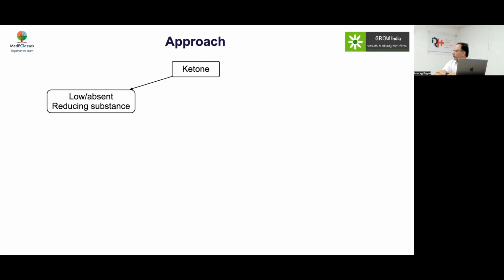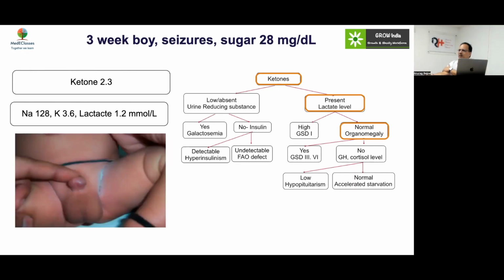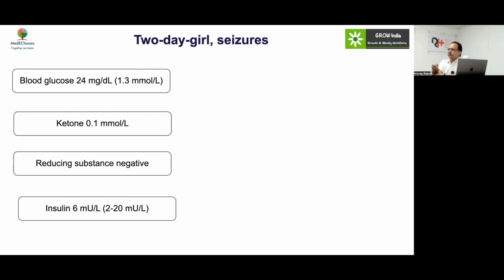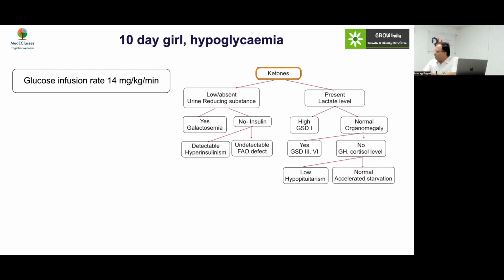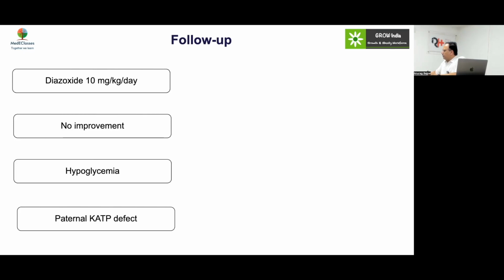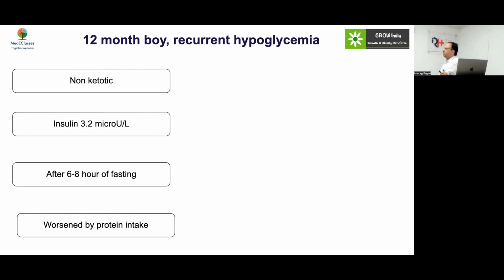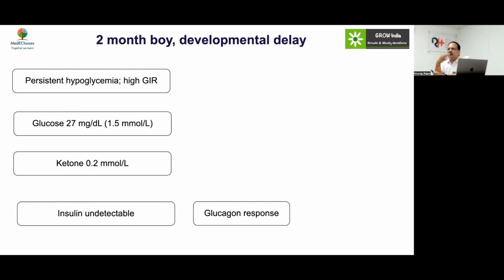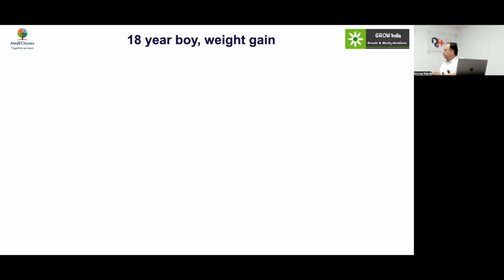MedEClasses Module Hypoglycemia Case Scenarios